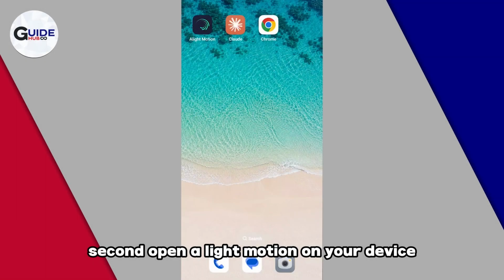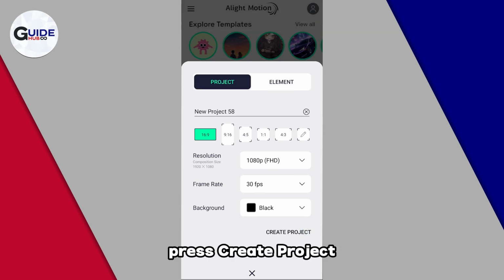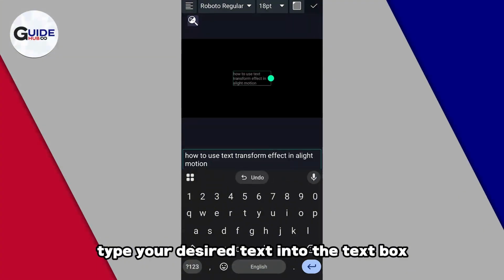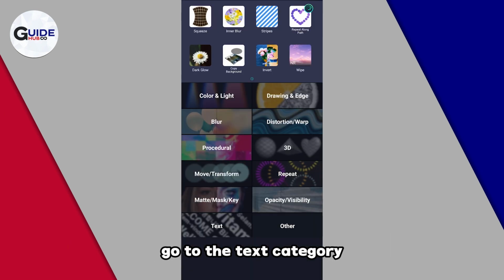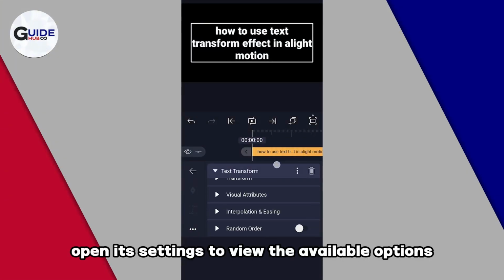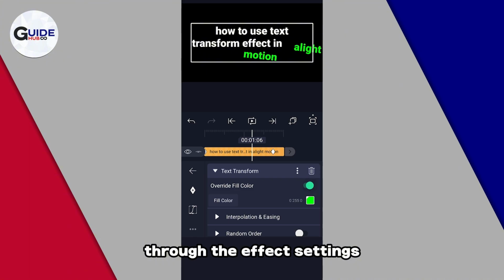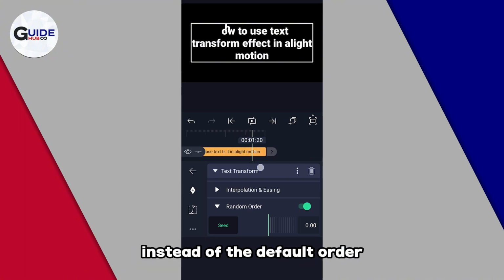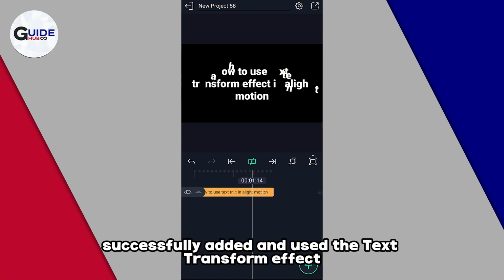How To Use Text Transform Effect in Alight Motion (𝟮𝟬𝟮𝟲) | BEST FULL GUIDE | NO YAP | FAST & EASY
(𝟮𝟬𝟮𝟲) Learn How To Use Text Transform Effect in Alight Motion in this video (NO YAPPING + 100% WORKS!) | EASY FULL GUIDE, Everything You Need To Know! | Use Text Transform Effect in Alight Motion